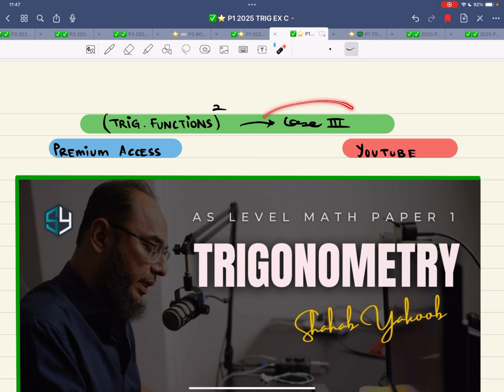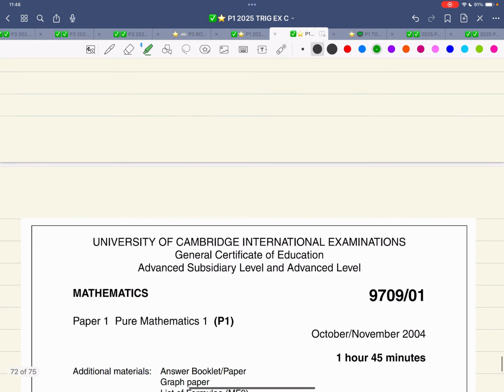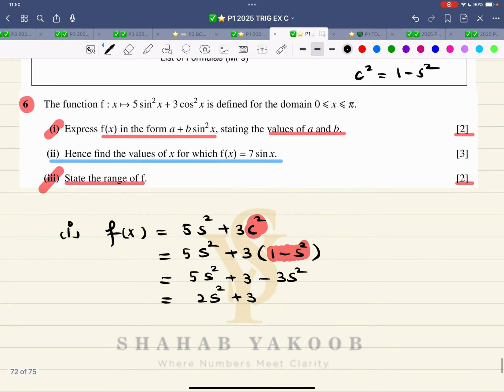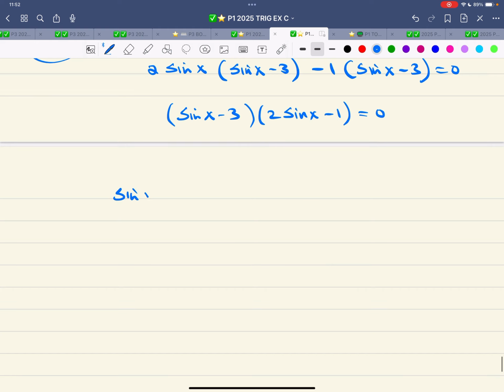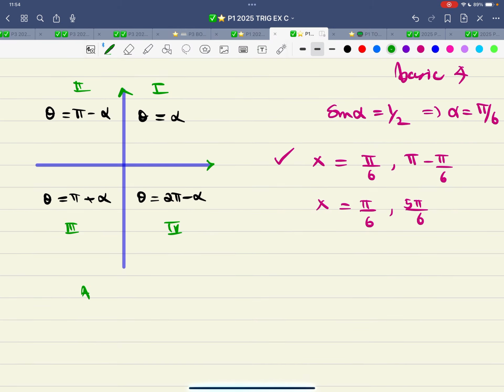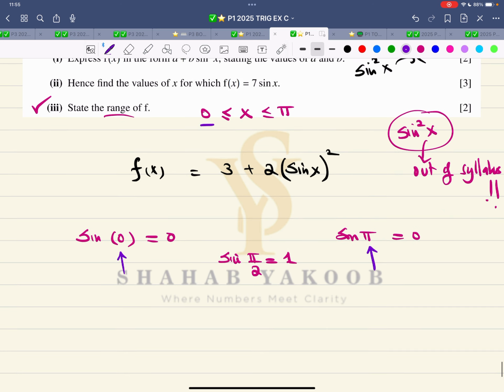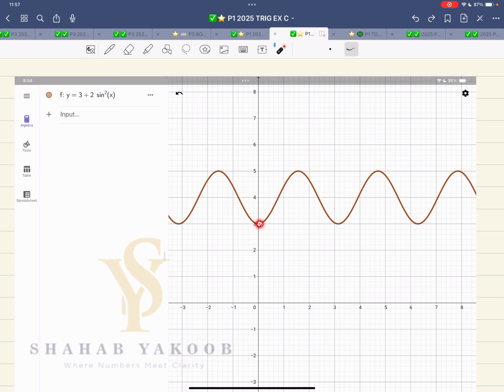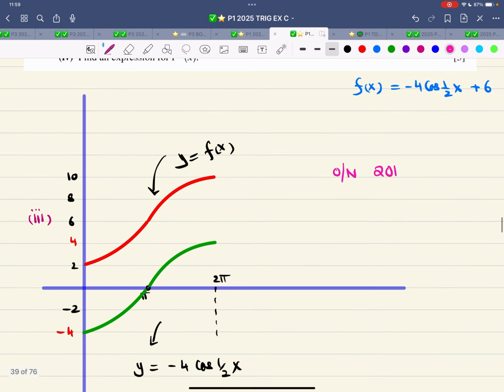OCT NOV 2004 VARIANT 01 Q6 | TRIGONOMETRY | SKETCHES | PURE MATH P1 9709 AS LEVEL MATH